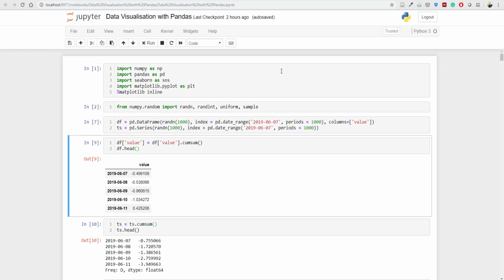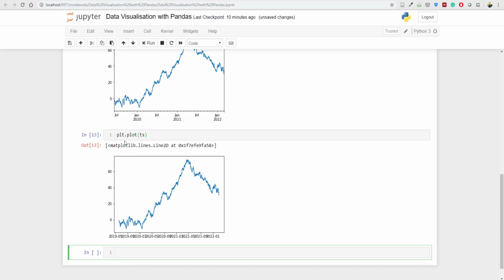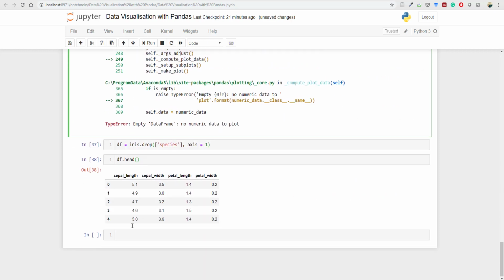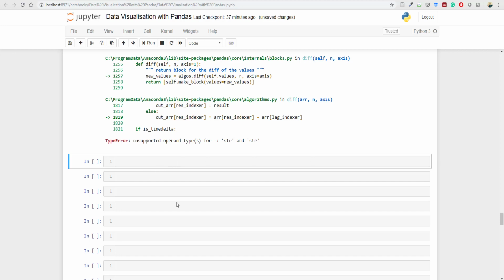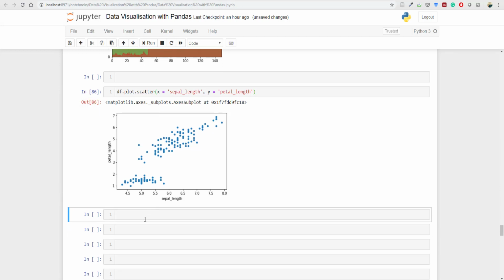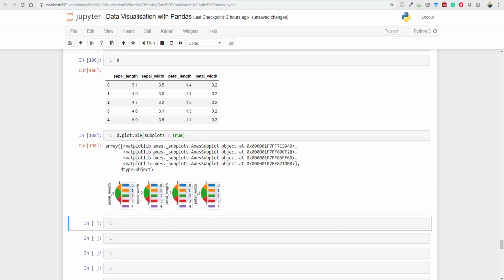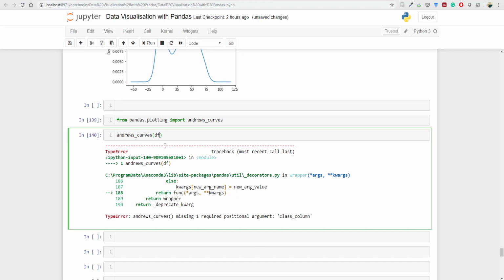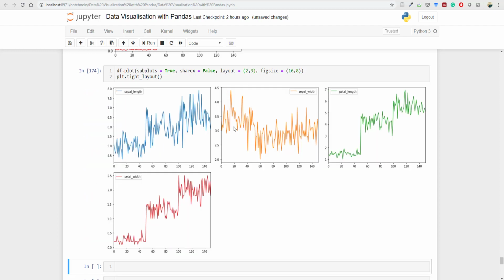Complete Data Visualization in Pandas | Data Visualization Python | Crash Course | KGP Talkie